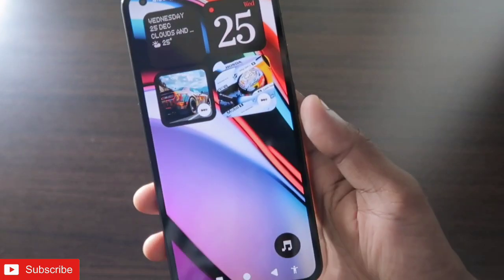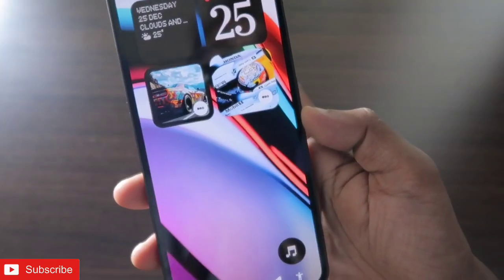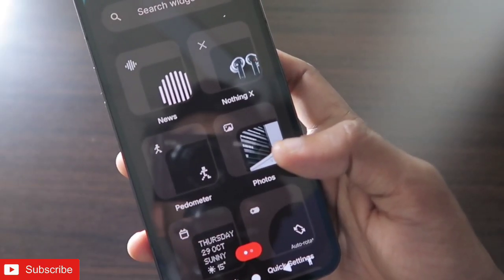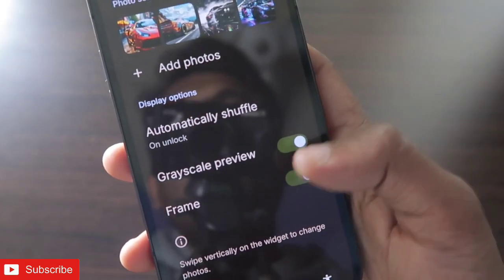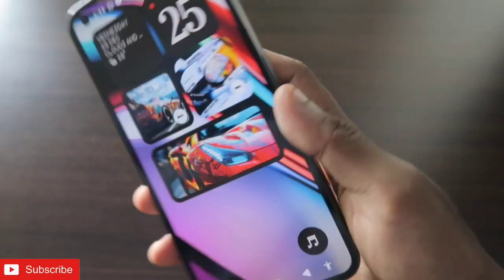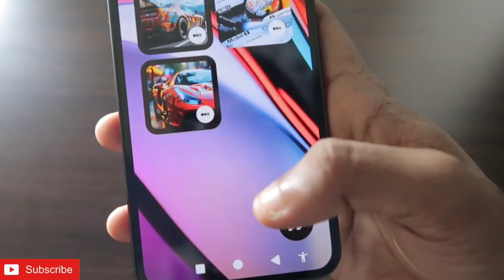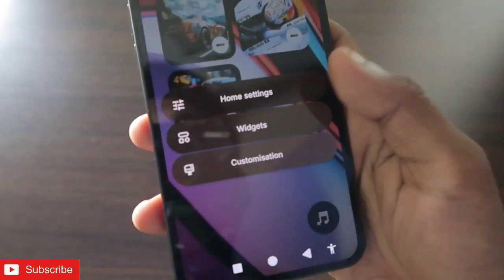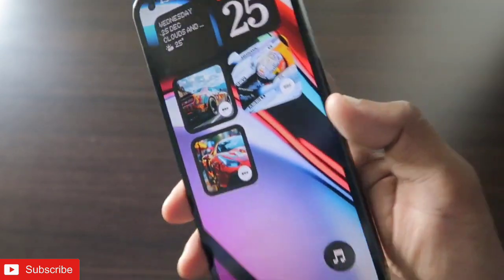How To Use Widget Sharing Feature On Nothing Os 3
Hey guys in this video I am discussing about the new widget sharing feature on Nothing Os 3